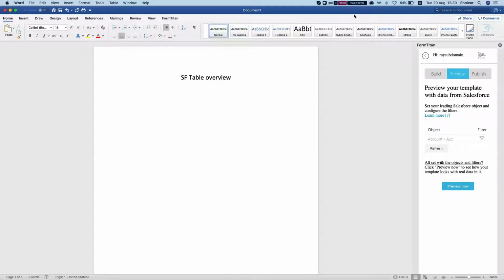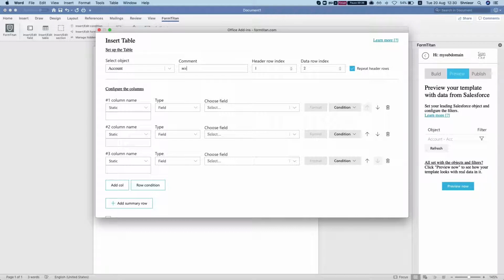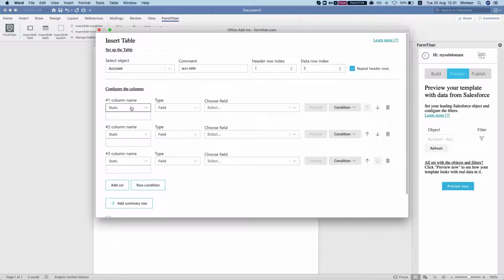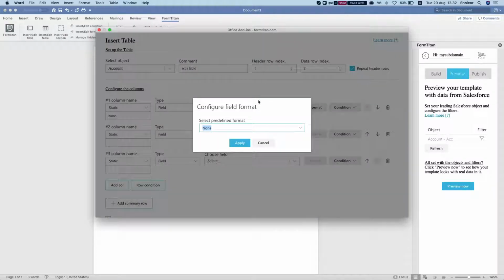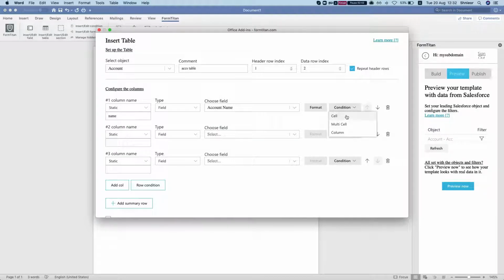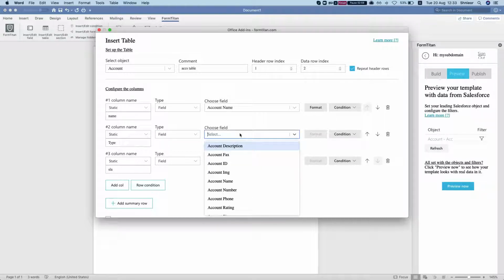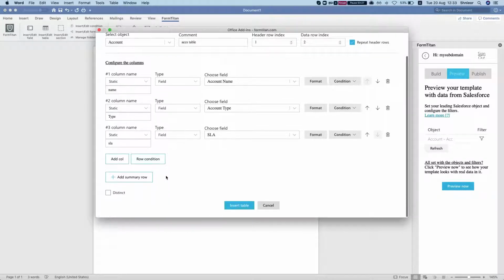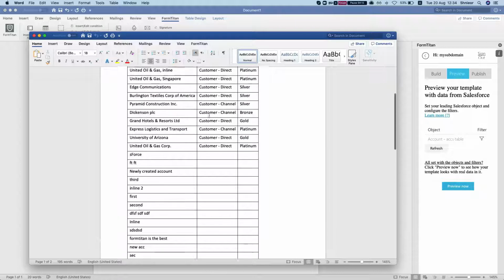Word Add-in: Table overview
Watch an overview on the Salesforce table element in the Word add-in for Salesforce.